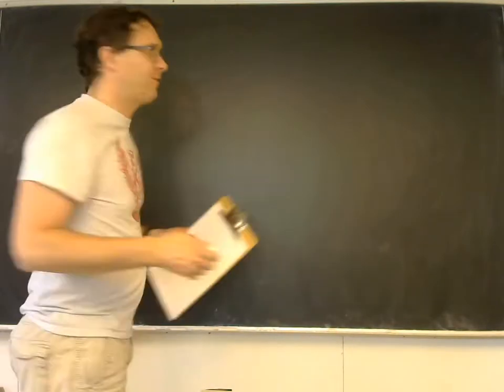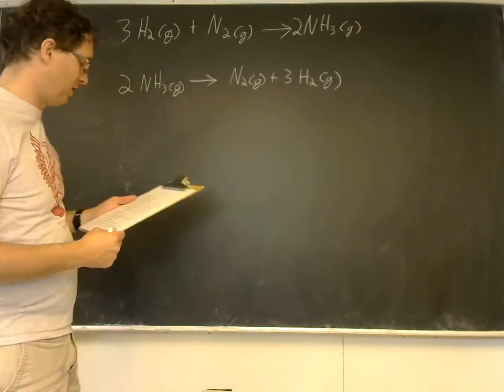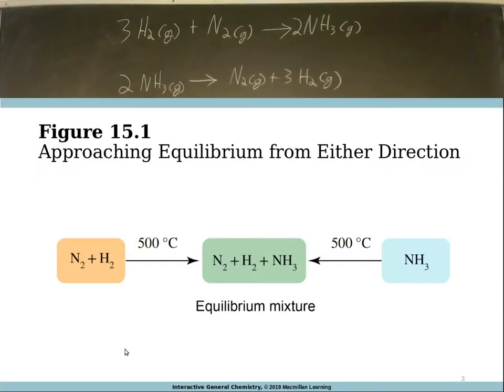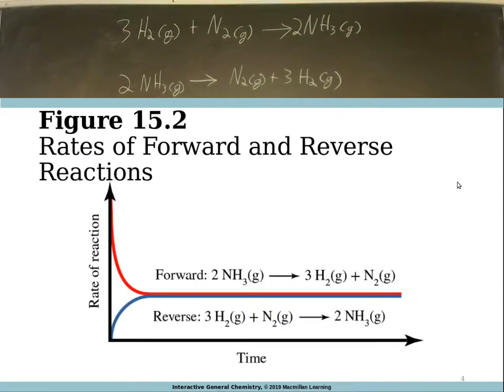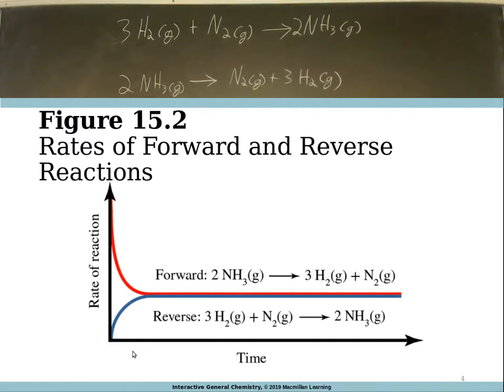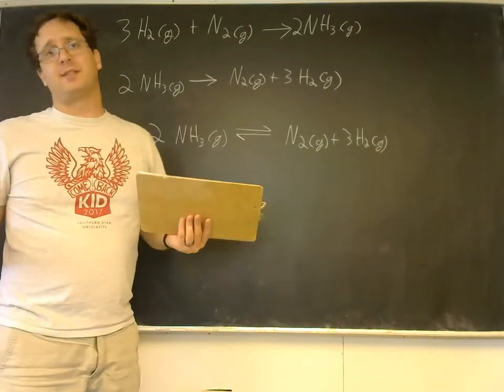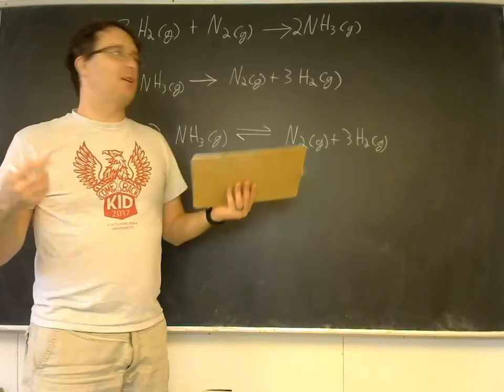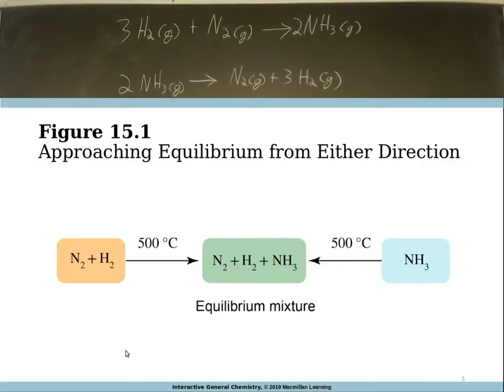1220 Lecture 15.1